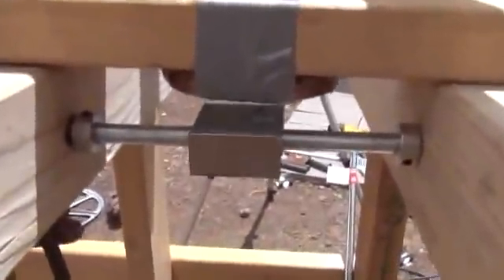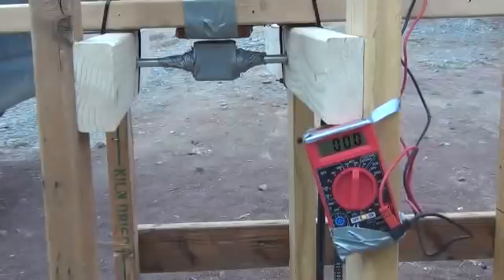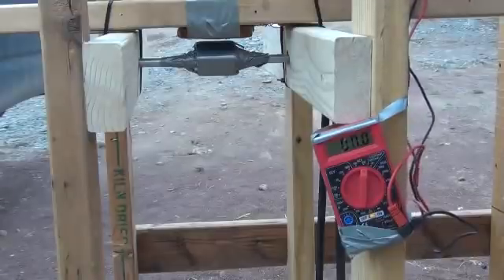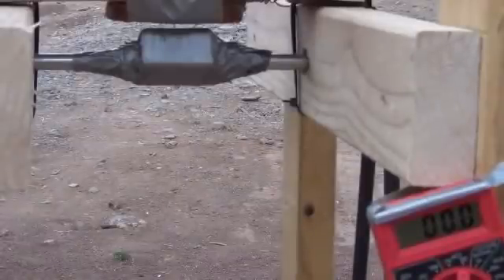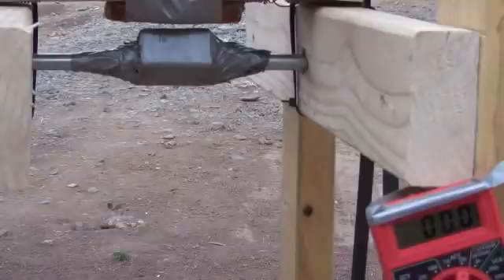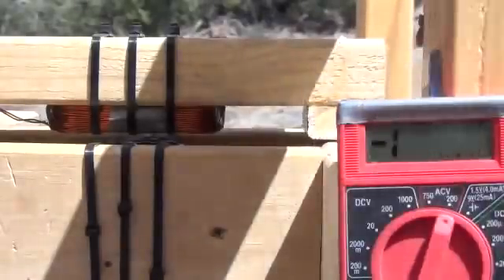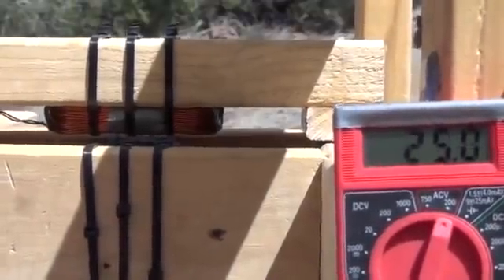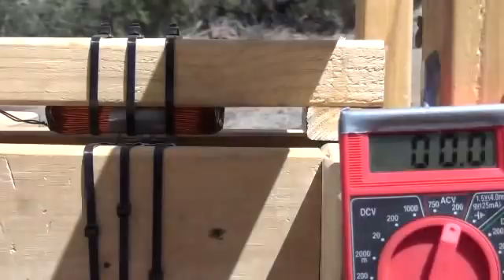Homemade Neodymium Electric Generator, produces 117 volts AC turning it by hand!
This is a homemade permanent magnet electric generator made from easy to find materials that can be mounted to a windmill,water wheel, or even a steam engine. Made from hardware store materials, with four neodymium magnets mounted to the rotor and four 200 wrap #16 wire copper coils, that are wired in series.